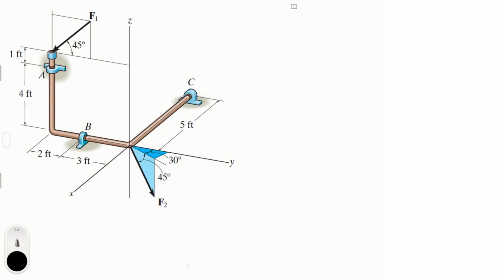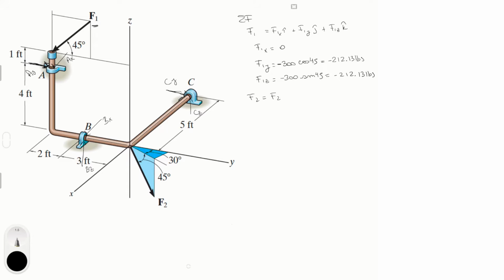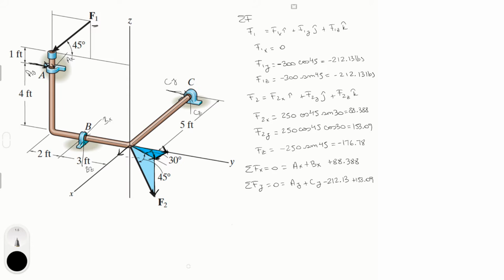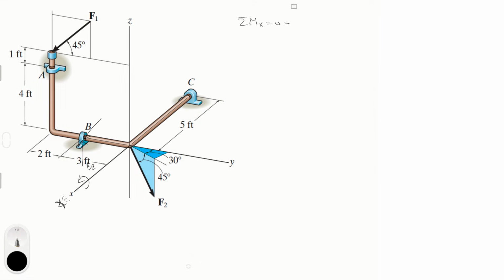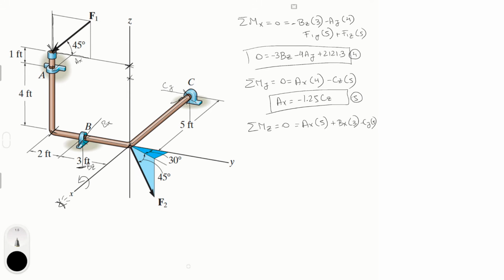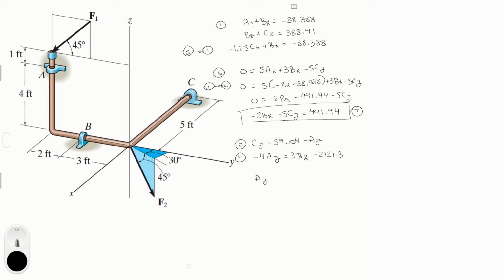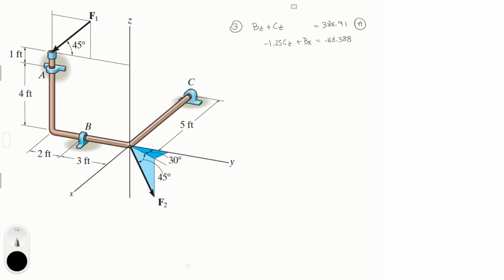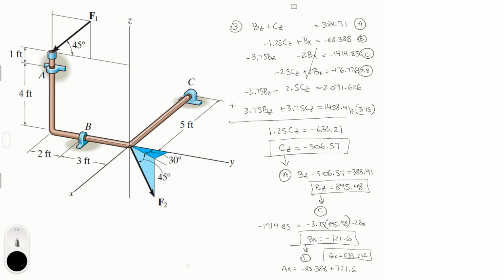Compute the x, y, z components of reaction at the bearings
The bent rod is supported at A, B, and C by smooth journal bearings. Compute the x, y, z components of reaction at the bearings if the rod is subjected to forces F1 = 300 lb and F2 = 250 lb. F1 lies in the y–z plane. The bearings are in proper alignment and exert only forcereactions on the rod.